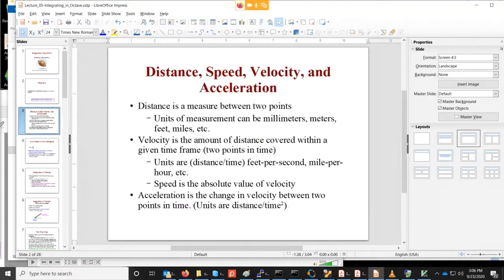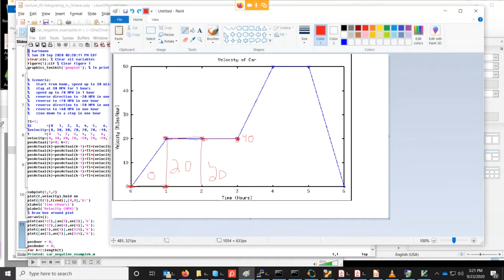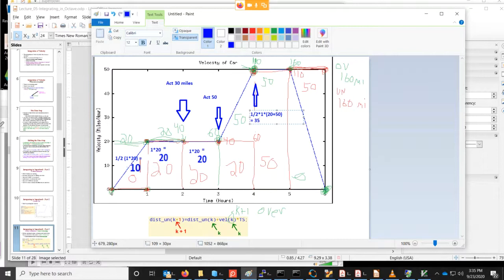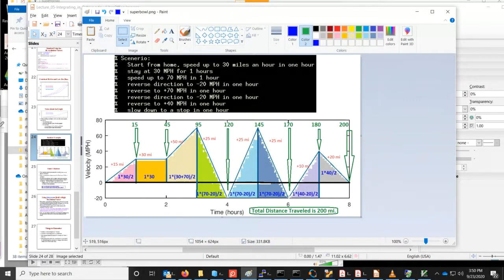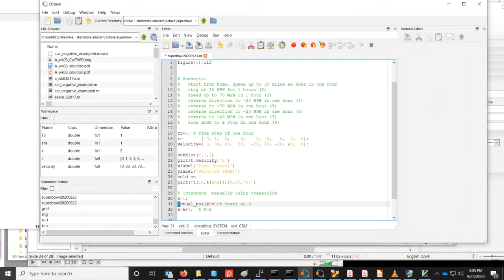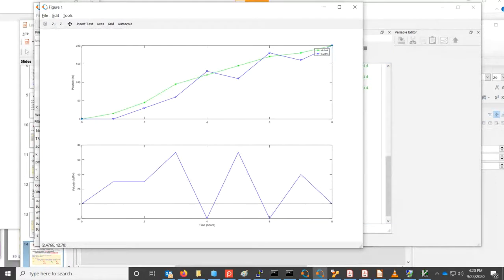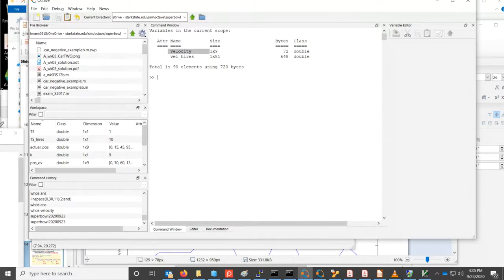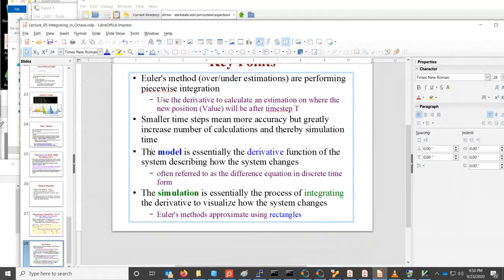Integrating to the Superbowl Using Octave/MATLAB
Discusses how to implement Euler's methods in Octave or MATLAB for Numerical integration. Live Lecture.

At about 1:30 into the video, it uses the linspace command to interpolate points between the original velocity values.  In MATLAB, this has to be done in two steps instead of the one step shown in the video.
vel_hires=0;

for k=1:length(t)
   vel_interpolation=linspace(vel(k-1),vel(k),points+1);
   vel_hires=[vel_hires,vel_interpolation(2:end)];

end % for k=1:length(t)